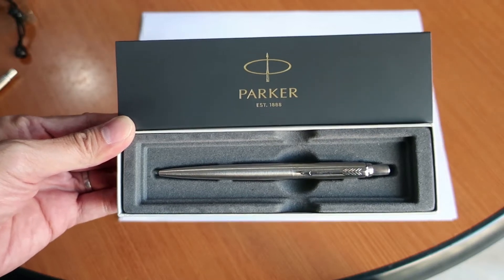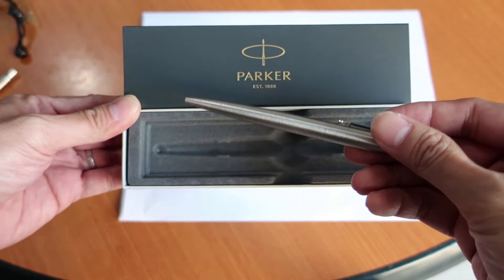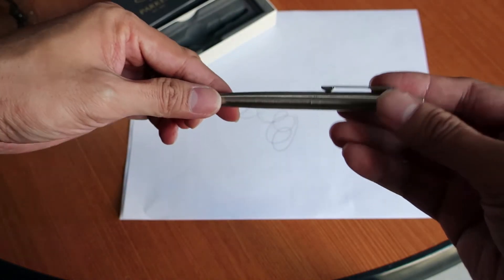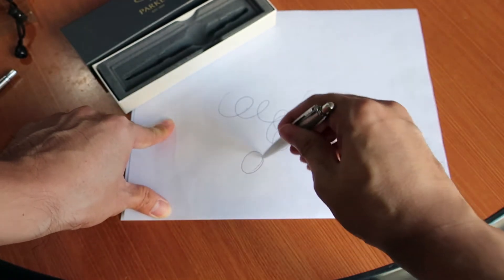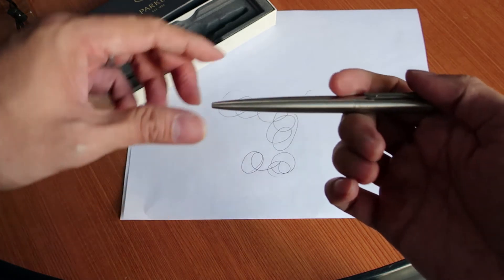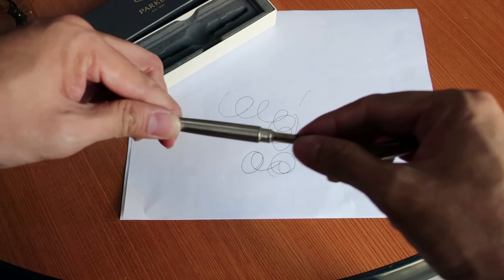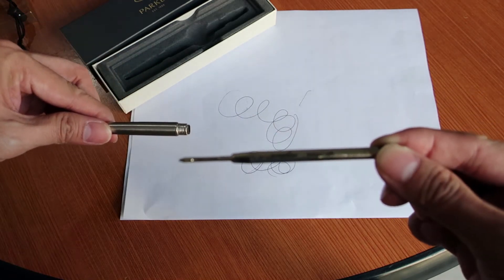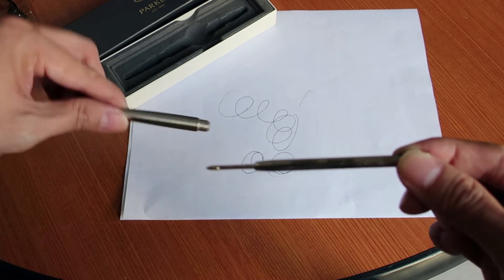Parker Jotter Stainless Review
Hi here's our review of the Parker Jotter Stainless.

It comes in chrome clip or a gold clip and retails for 799 pesos.